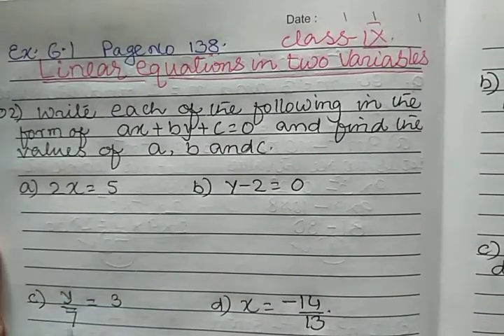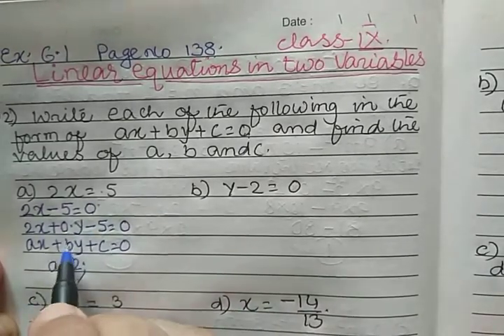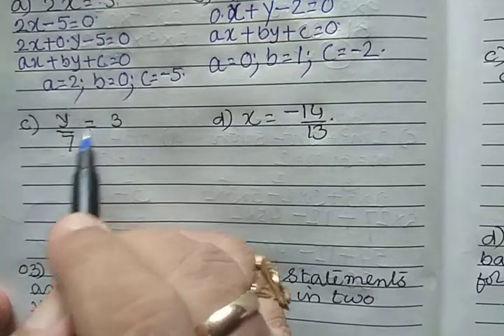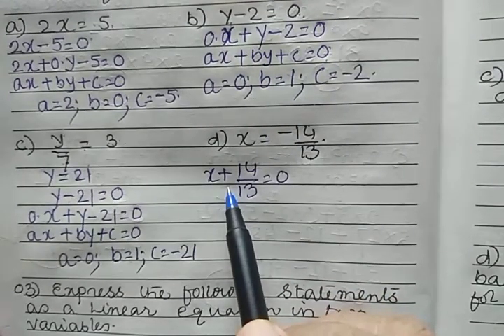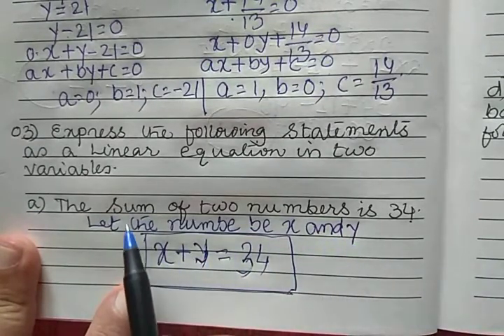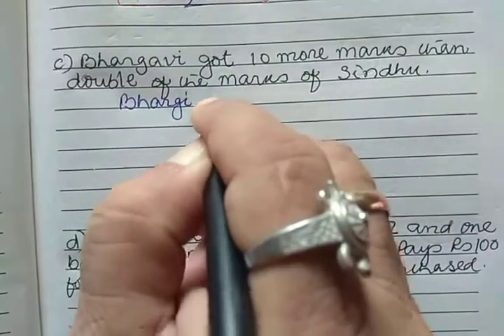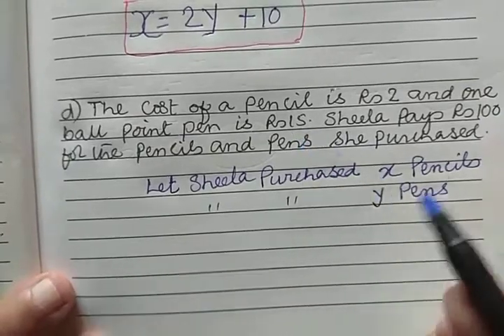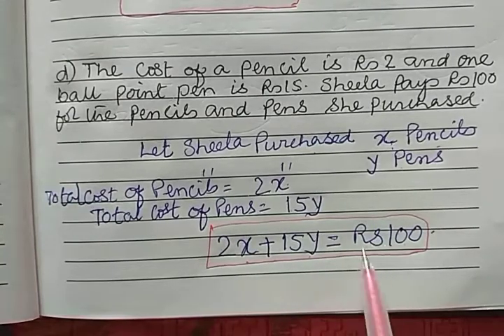LINEAR EQUATIONS WITH TWO VARIABLES